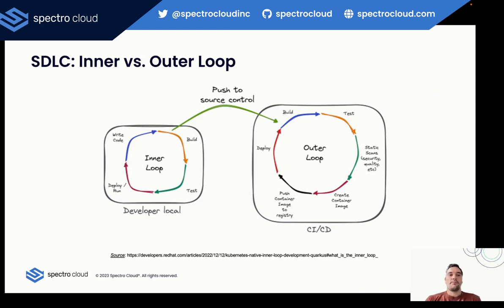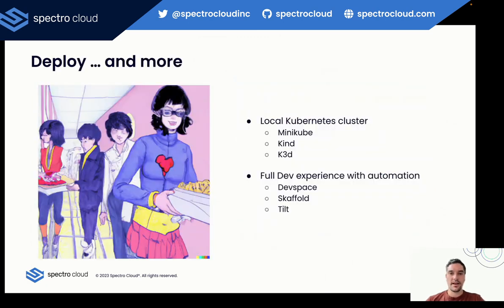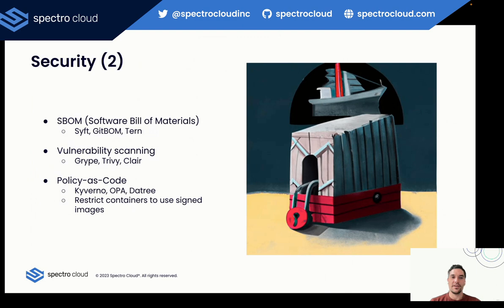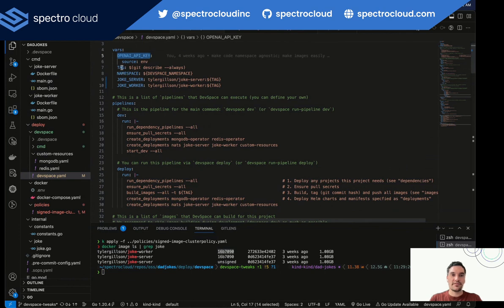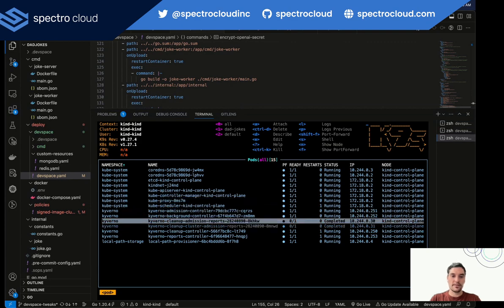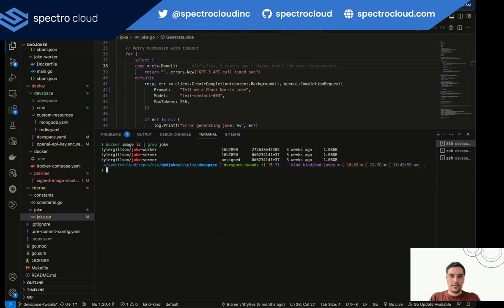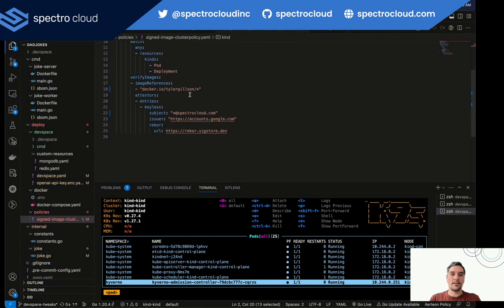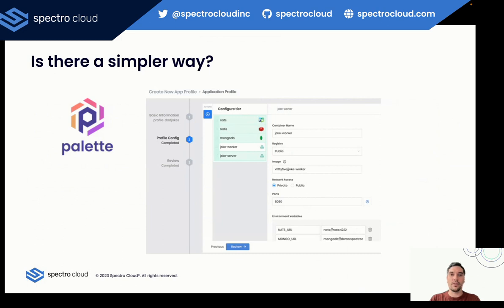Building apps in Kubernetes - The Unforgiving Sea of Containerization and the Lifesaver Tools